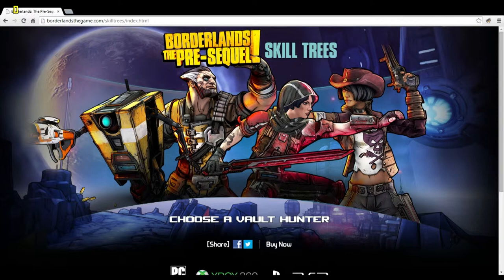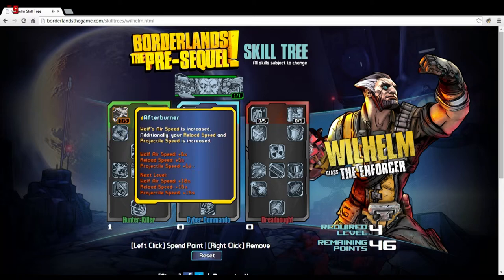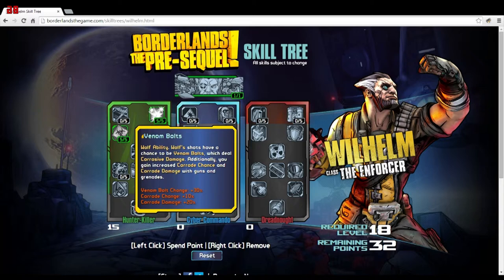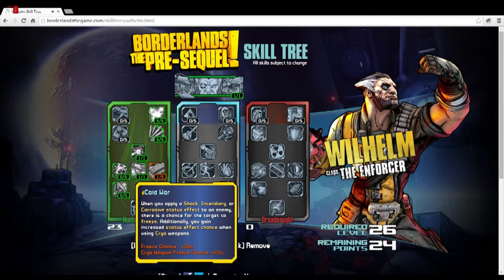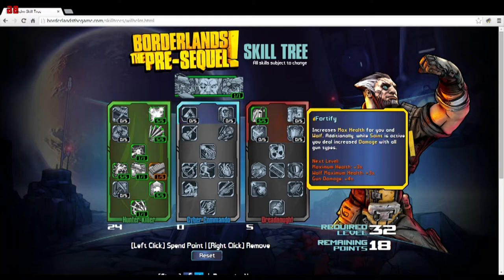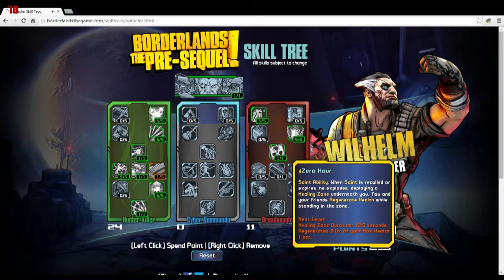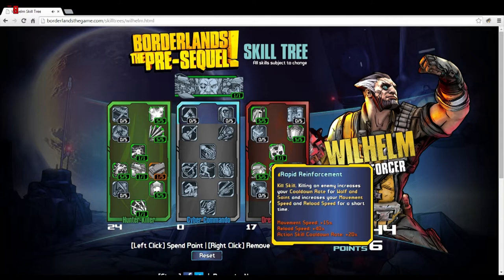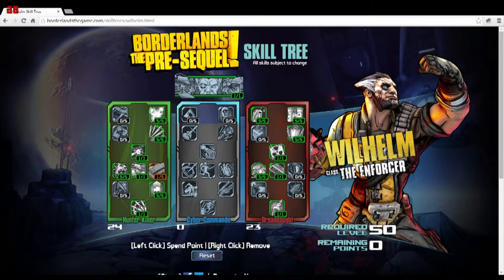Preliminary Whilhelm Surveyor Build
Zyloc with Media Hindsight here! Gearbox has released the skill tree calculators for the 4 new vault hunters in Borderlands the Presequel and I wanted to bring you my first build idea for Wilhelm the Enforcer.